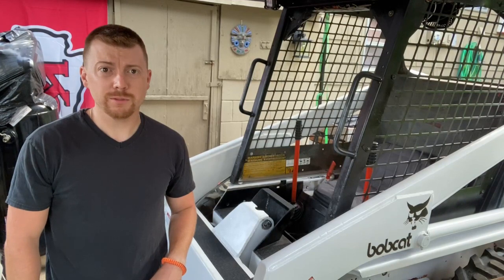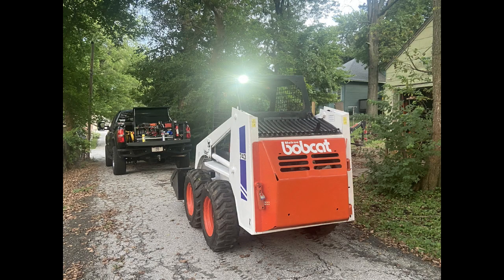Will it start? Bobcat Restoration!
Hey guys! Took a while to get all of my videos and hardware sorted out to get this video done. I think i'm working with a pretty solid set up now, so more awesome content to come!